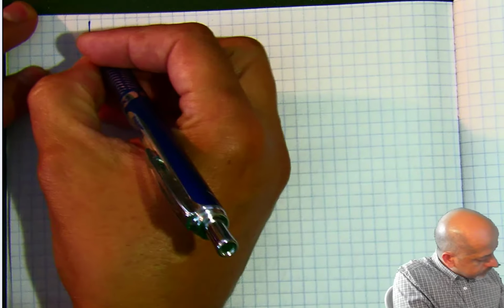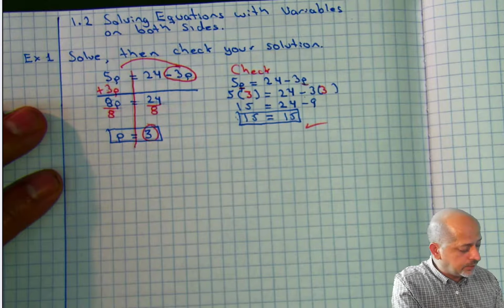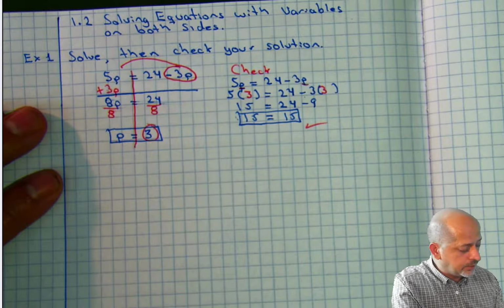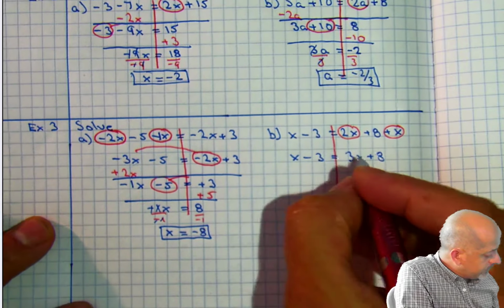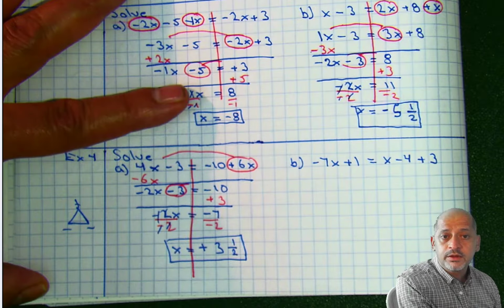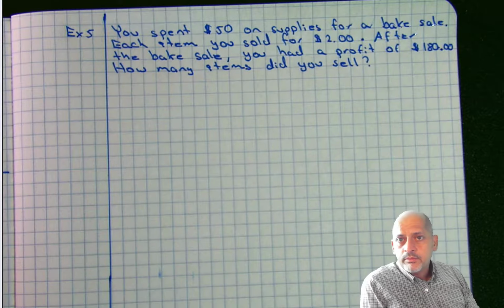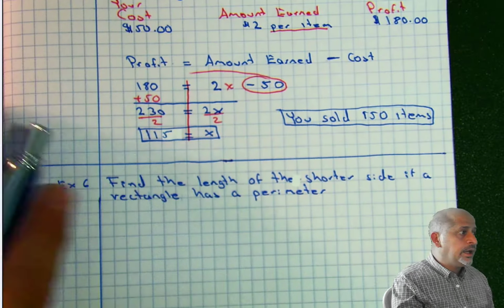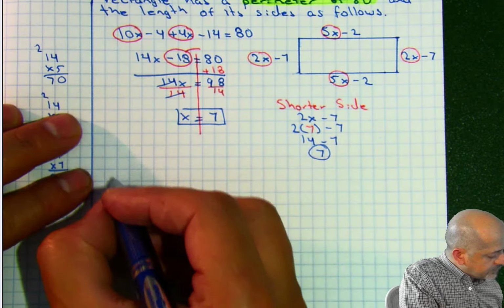Algebra 1 - 1.2 Solving Equations with Variables on Both Sides